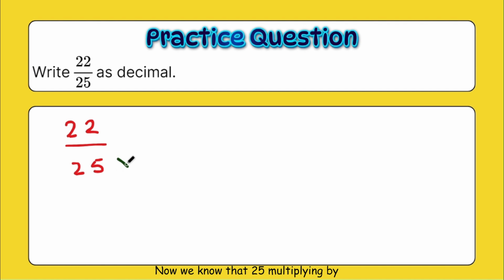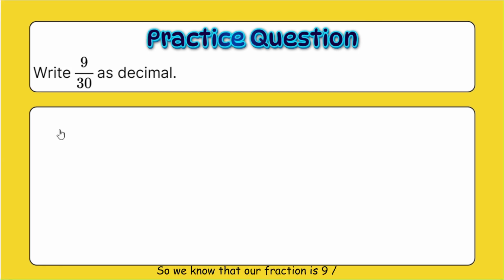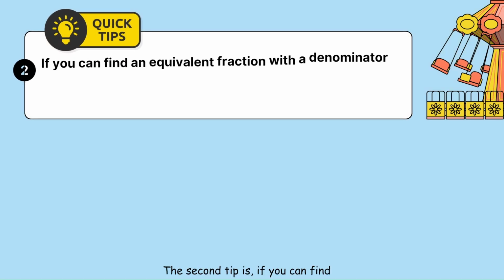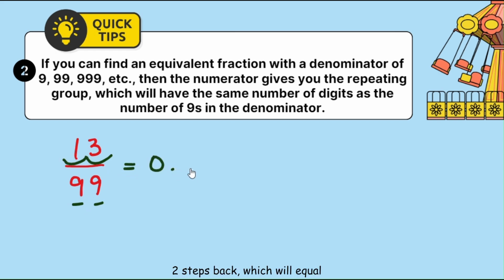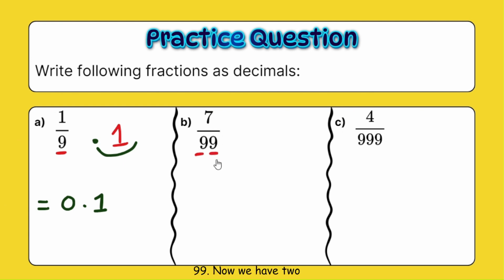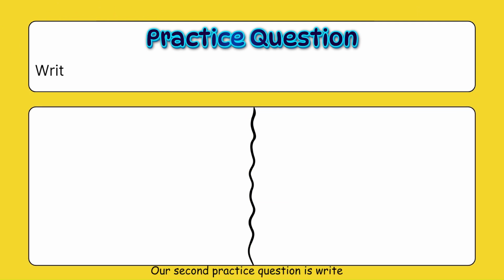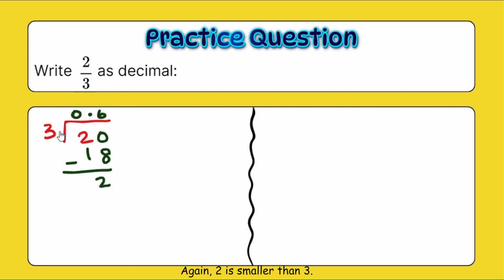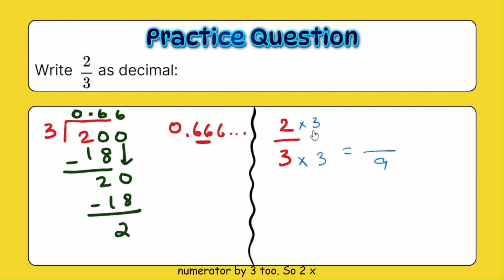How to Convert Fractions to Decimals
In this video, I'll walk you through the simple process of converting fractions to decimals! You'll get tips and tricks to make conversions faster and more accurate. So, grab your notebook, and let's get started with converting fractions to decimals like a pro! @StudySprint-RF